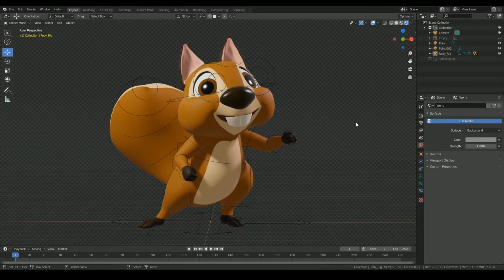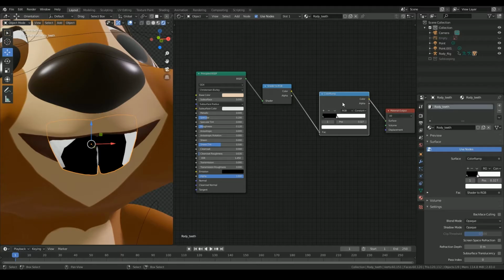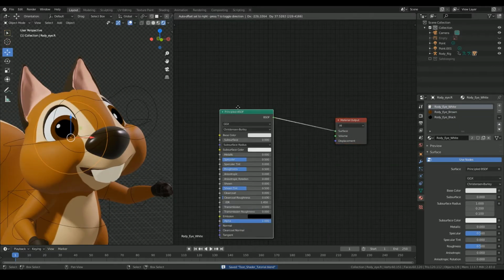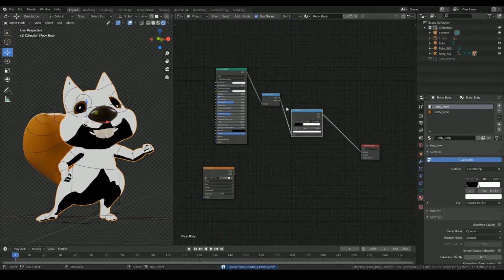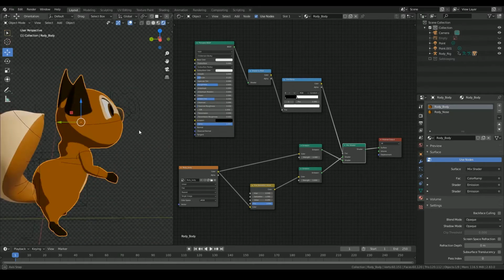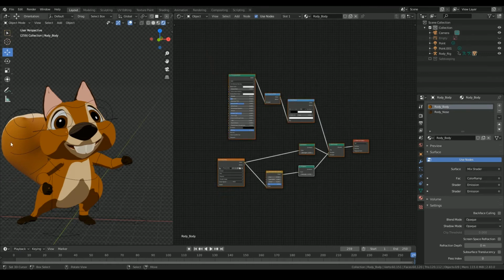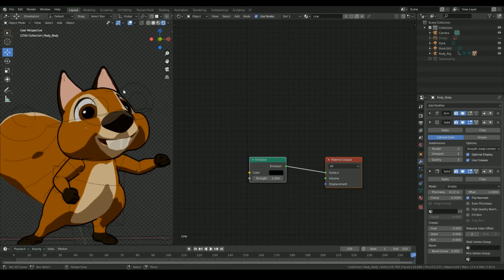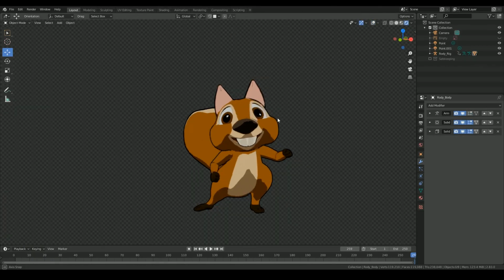Making a Toon Shader | Blender 2.82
Hey, its Venushka here with a quick and easy toon shader tutorial. In this video, I'll walk you through my process of adding the toon shader to objects that have both texture maps and just shaders. The reference files and the project files are here for you to follow along. Hope you guys enjoy! :)

⭐ Social Media ⭐